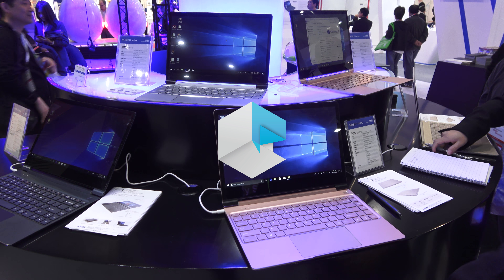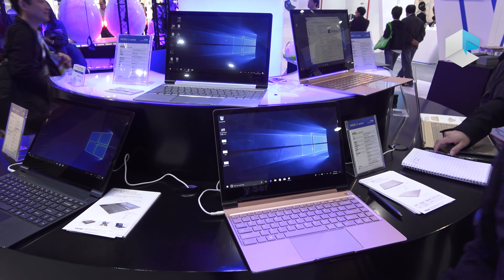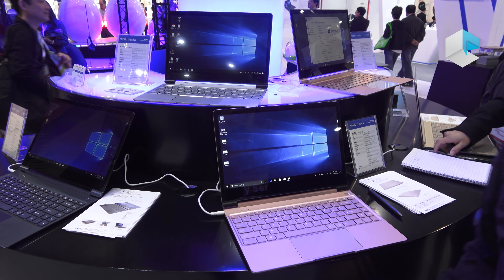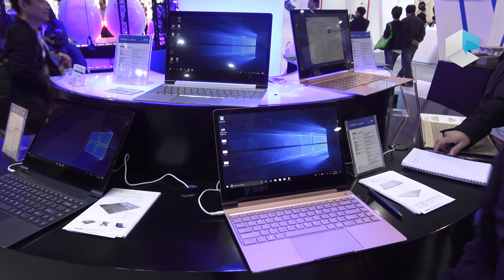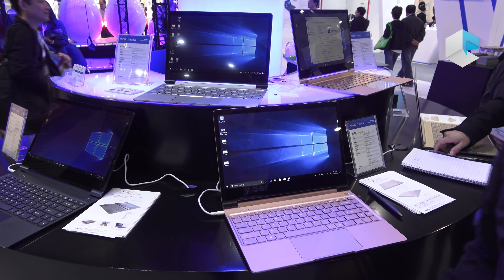Weibu U series laptops with ultraslim metal body and up to Intel Kaby Lake Refresh